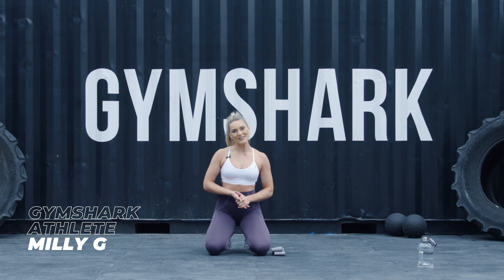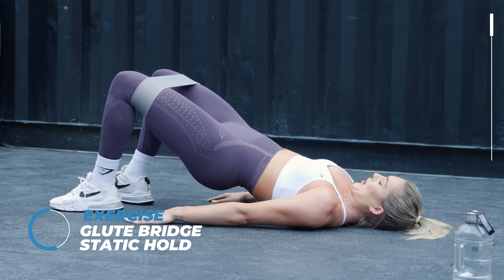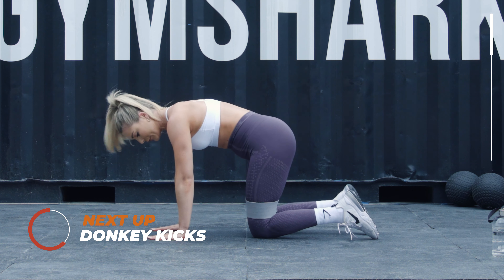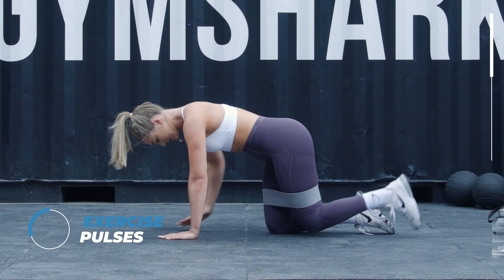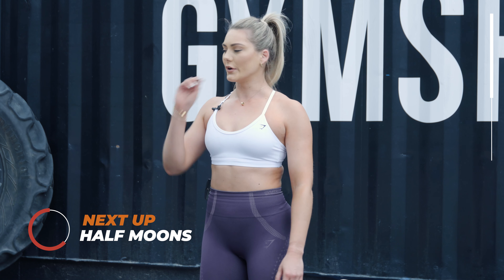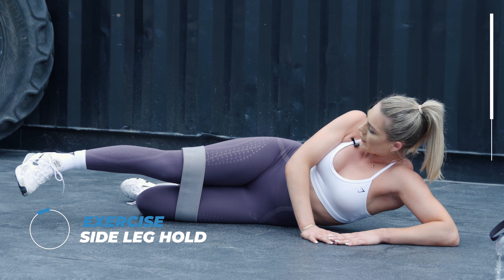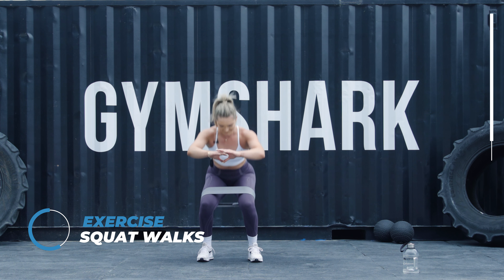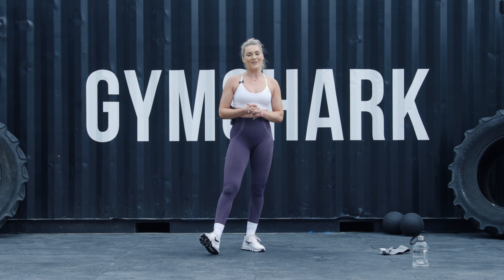BOOTY WORKOUT WITH BANDS IN 15 MINUTES | Amelia Goldsmith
Short on time. Big on booty. This 15 minute glute workout guarantees a booty pump with only a resistance band. Follow along with @millygoldsmith as she walks you through some exercises that will target the glutes!

Follow Milly’s 15-minute glute workout in real-time and check out the full list of booty workout moves (with a resistance band) below... your butt will thank you later.

15 Minute Booty Workout Breakdown:
Perform each exercise back to back with a 30 second rest between each round.

ROUND 2
Exercise 1 - Donkey Kicks
Exercise 2 - Kickback Pulses
Exercise 3 - Abductions
Exercise 4 - Half Moons

ROUND 3
Exercise 1 - Half Moons
Exercise 2 - Side Leg Hold
Exercise 3 - Half Moons
Exercise 4 - Side Leg Hold

Music Bed Sync ID:
MB01TSETHEIMIU7